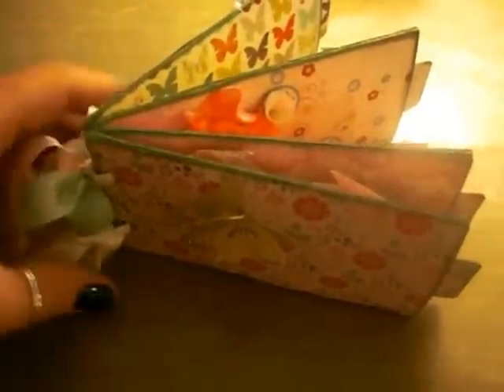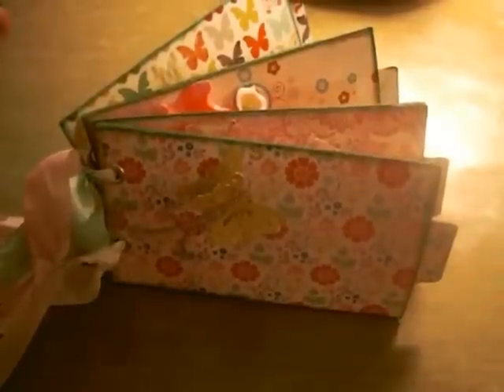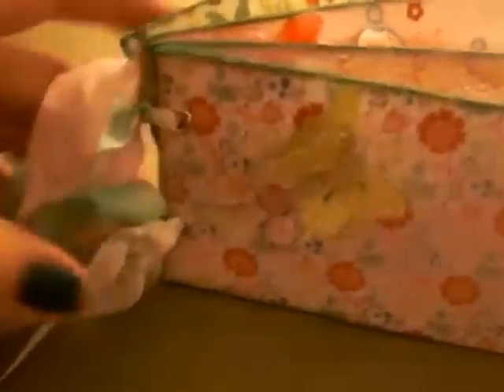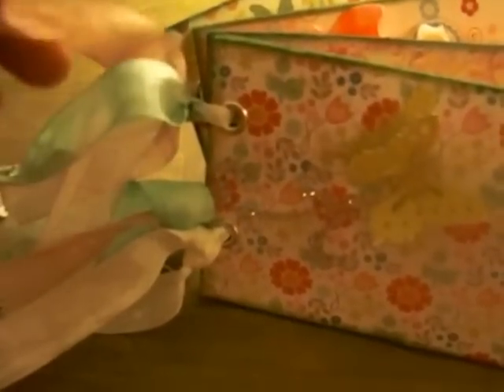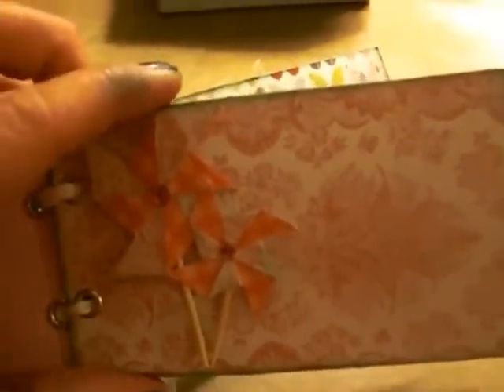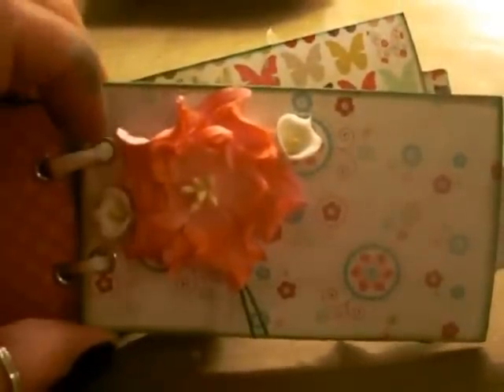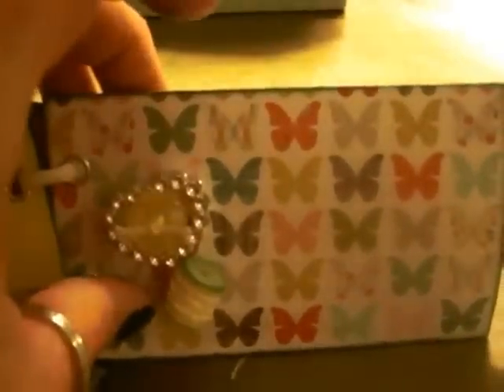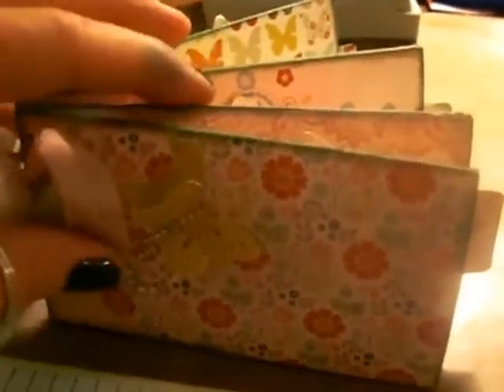My 1st TP Mini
Hi everyone, this is my first TP Mini & I wanted to add that later on I stamped a MS butterfly at the bottom right of the tags. I thought they still needed a little extra something. Oh, I also used my cropadile for the eyelet holes.